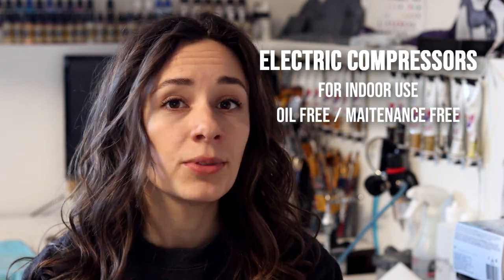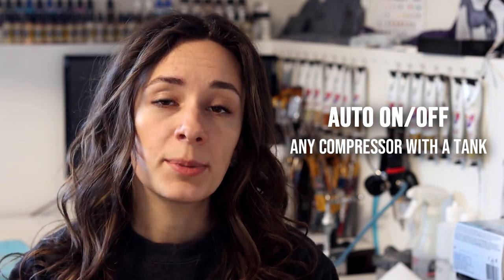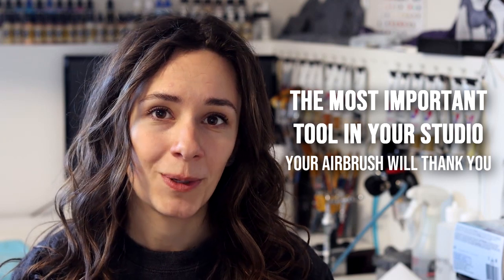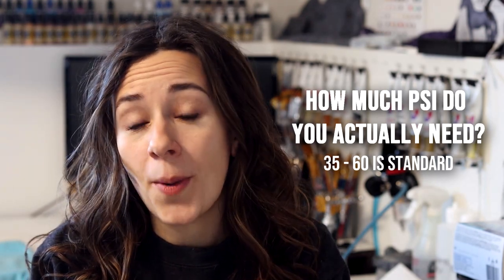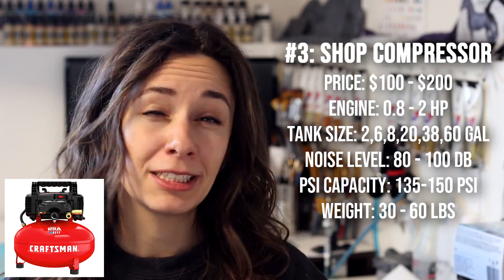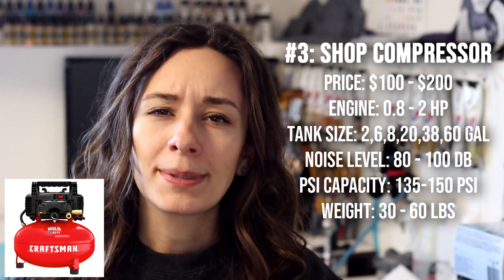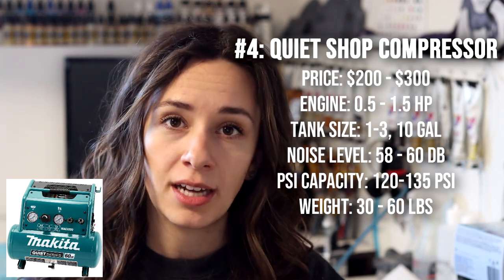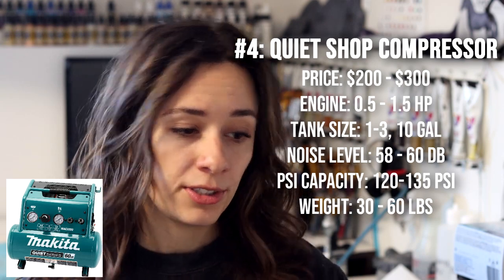All About AIR COMPRESSORS for your Airbrush Hobby a Beginners Guide!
Model Horses•Customizing•Tutorials

• TOOLS •
3M Respirator Mask with Particle Filters

1/2” Drum Sander
¼” Drum Sander
60 Grit Sander Drums (coarse)
120 Grit Sander Drums (medium)
240 Grit Sander Drums (fine)

50mm Lens

• SOCIAL MEDIAS •
• WEB •